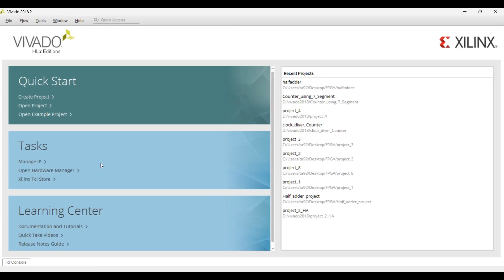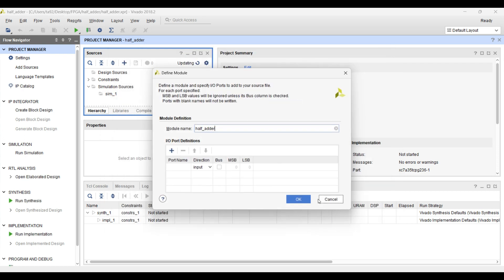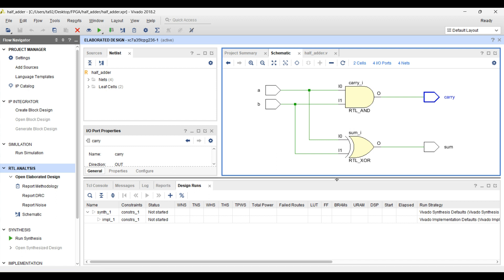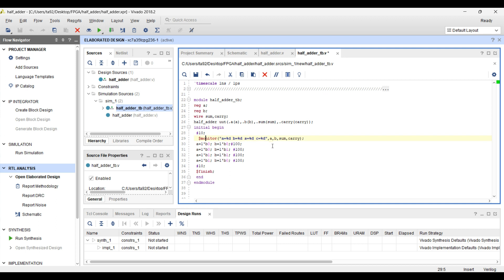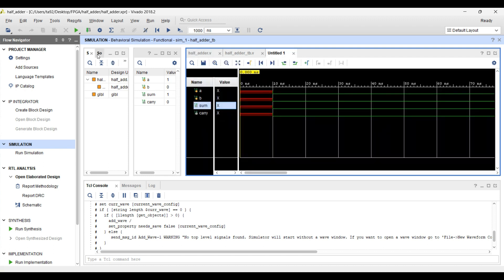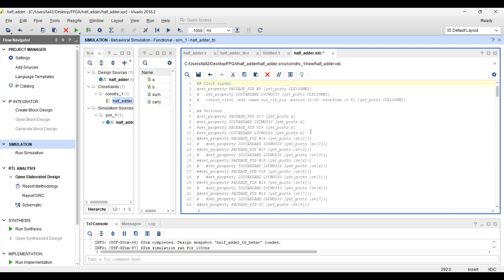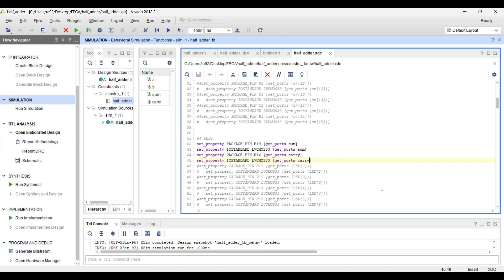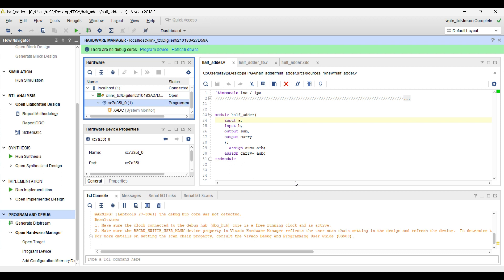Learn Half Adder Implementation on Basys3 FPGA with Vivado | FPGA Tutorial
Title: "Half Adder Implementation on Vivado Basys3 FPGA | FPGA Tutorial"

Description:
 In this video, we delve into the world of digital logic design and FPGA programming as we demonstrate how to implement a Half Adder on the Vivado Basys3 FPGA board.

We'll not only walk you through the theory behind a Half Adder but also provide hands-on guidance on how to design and program it using Vivado, a powerful FPGA development environment.

In this video, you can expect:
- An introduction to Half Adders and their significance in digital logic circuits.
- Step-by-step instructions on setting up your Vivado environment.
- Detailed guidance on designing and simulating the Half Adder circuit.
- Programming the Basys3 FPGA board to implement the Half Adder.
- Real-time demonstration and testing of the Half Adder on the FPGA board.